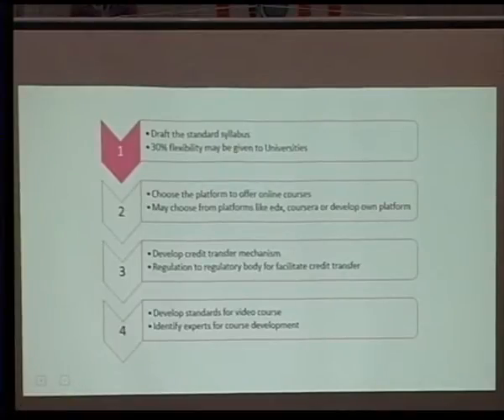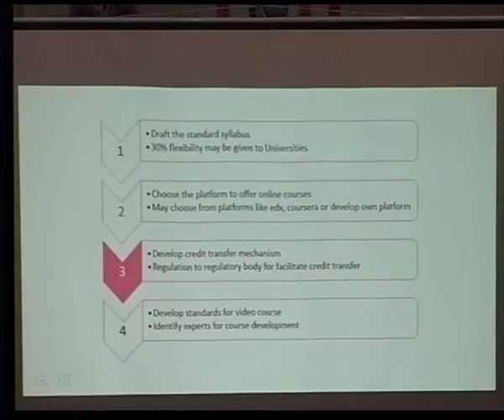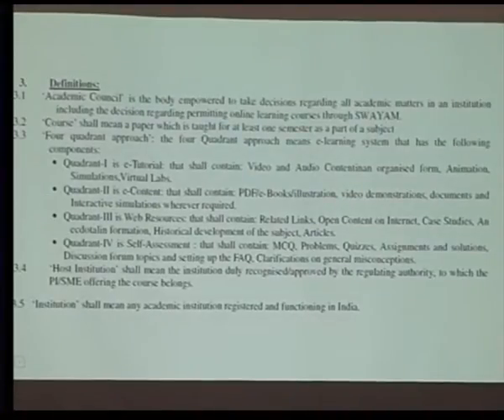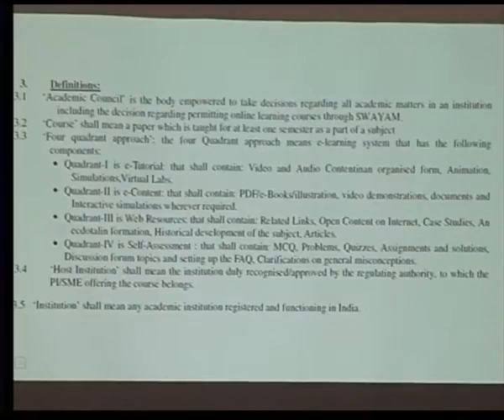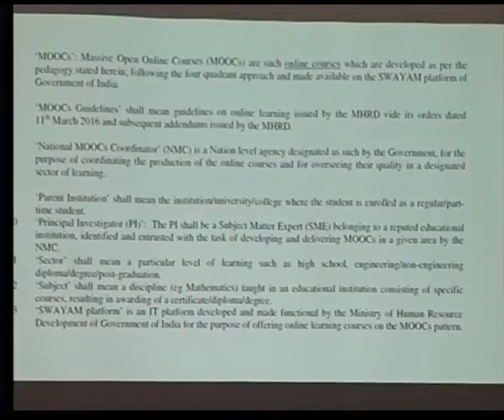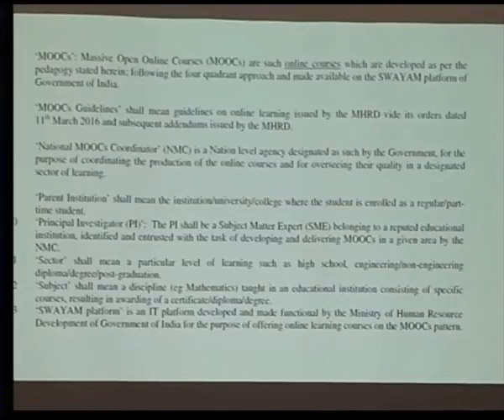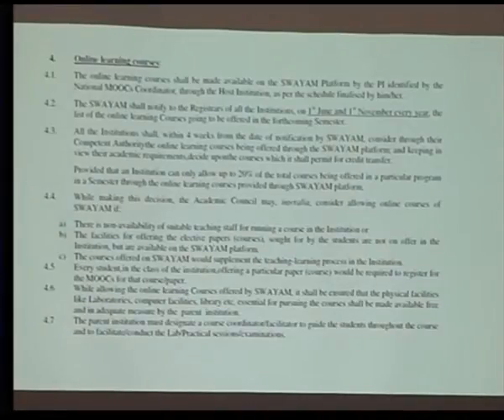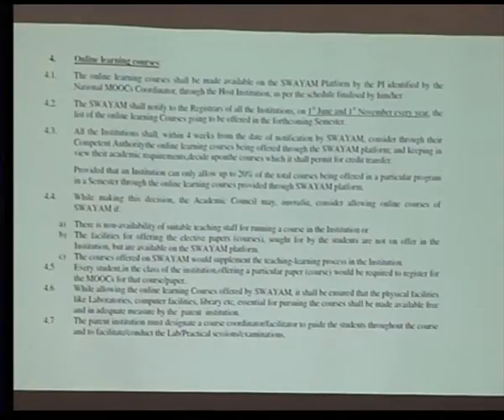Panel Discussion: Institutional Policy for Online Education and Credit Transfer 1/2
Panel Discussion: Institutional Policy for Online Education and Credit Transfer
(Dr. Jeetendra Pande, Uttarakhand Open University and Dr. Wan Zuhainis Saad,
Universiti Putra Malaysia, UPM)

MOOCs Policy Expert Forum
Thursday 20 – Friday 21 September 2018
at Hotel Windsor Suites and Convention 10/1 Sukhumvit Soi 20, Sukhumvit Road, Bangkok